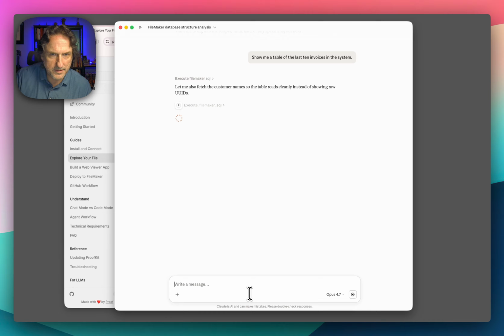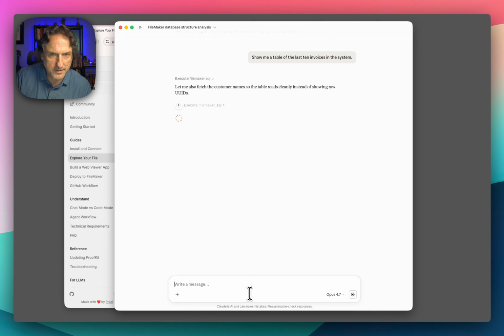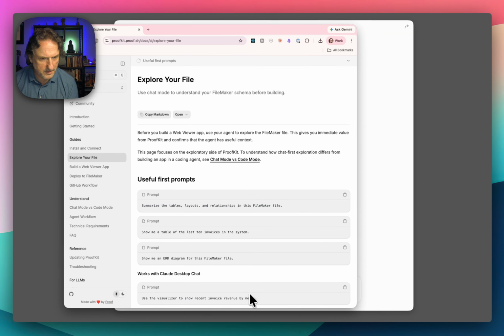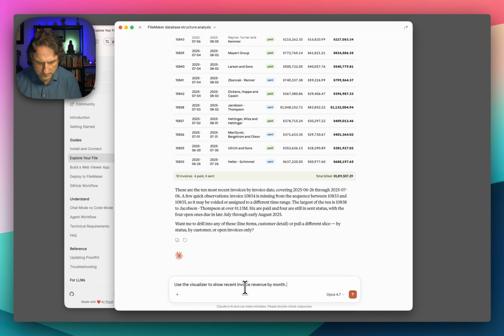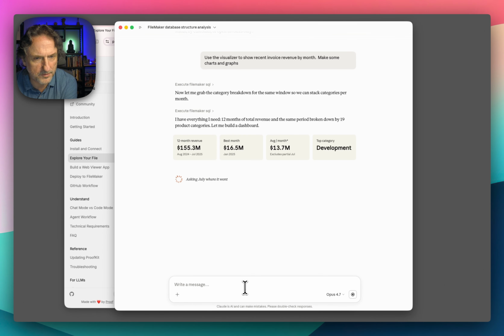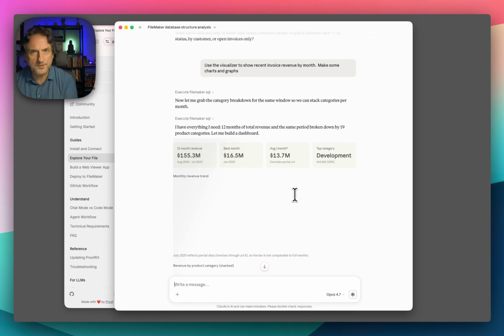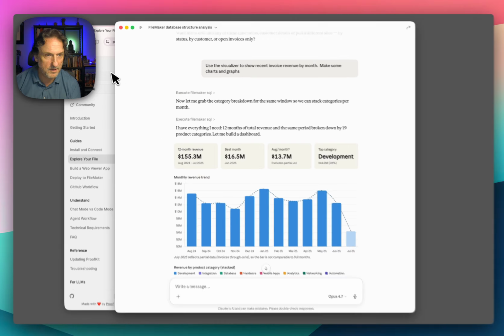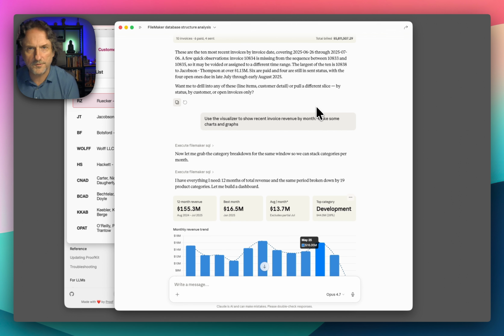ProofKit: Explore Your File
**Explore Your FileMaker File with AI Using ProofKit (Chat Mode Tutorial)**

Learn how to use ProofKit's chat mode to explore your FileMaker schema with an AI agent like Claude Desktop. Before building a Web Viewer app, let your agent inspect tables, layouts, relationships, and scripts so it has real context to work with.

✅ Use chat-first prompts to summarize your FileMaker file
✅ Generate an ERD diagram of your FileMaker schema
✅ Query data (like recent invoices) directly from chat
✅ Visualize data with Claude Desktop's visualizer
✅ Keep AI suggestions grounded in your actual schema

**💡 Useful First Prompts:**
• "Summarize the tables, layouts, and relationships in this FileMaker file."
• "Show me a table of the last ten invoices in the system."
• "Show me an ERD diagram for this FileMaker file."
• "Use the visualizer to show recent invoice revenue by month."

**📌 What the Agent Can Learn:**
Layout and field names, table occurrence and relationship context, script names and the workflows they support, and data shapes your future Web Viewer app can use.

**⚠️ Note:** ProofKit v2 helps agents understand your FileMaker file and build Web Viewer apps. It does not agentically edit tables, fields, layouts, scripts, or value lists in this release.

ProofKit is built by Proof (proof.sh) and brings AI-driven development workflows to the FileMaker and Claris ecosystem.